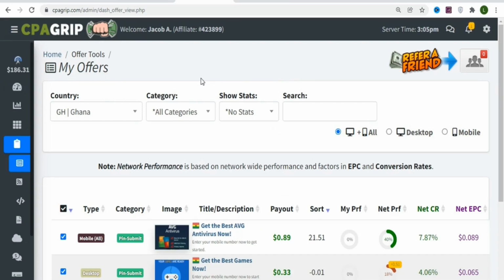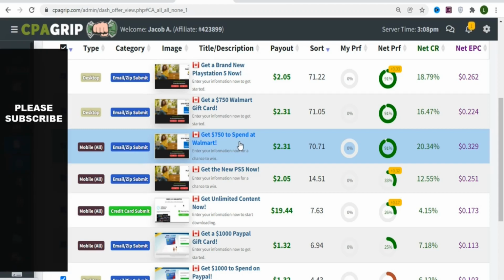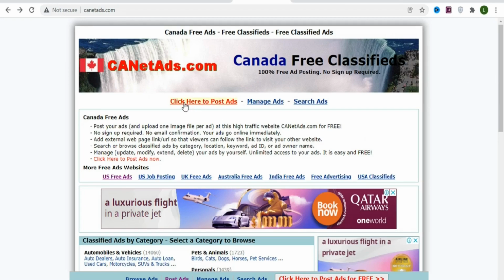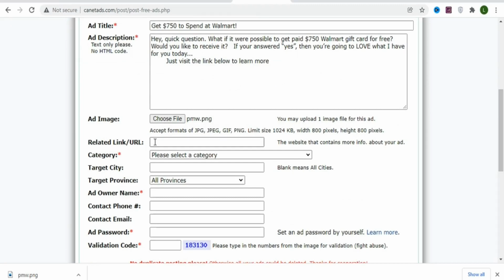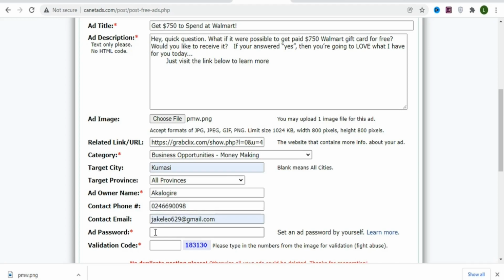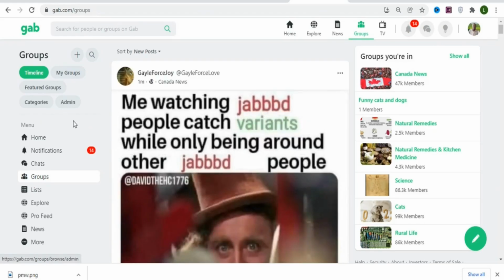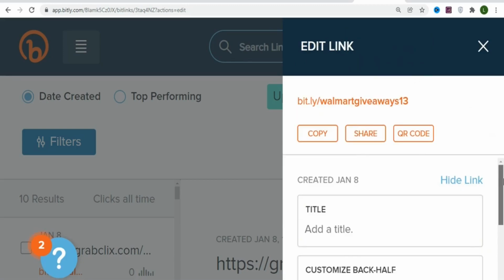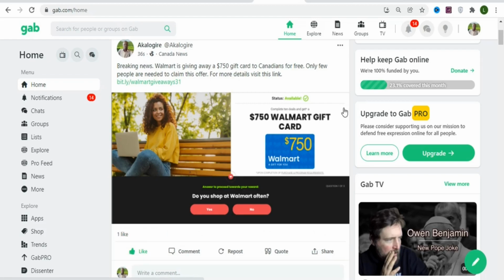Get Paid +$2.31 EVERY 2 Minutes! (NEW METHOD!) | Make Money Online For Beginners 2022